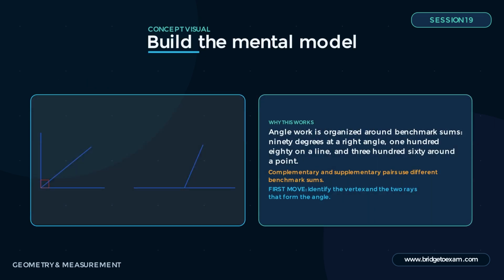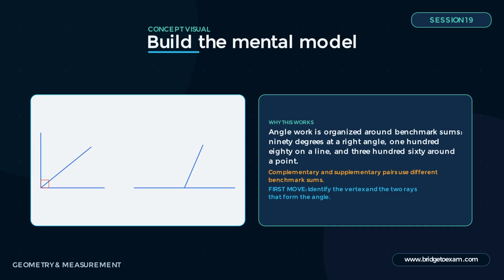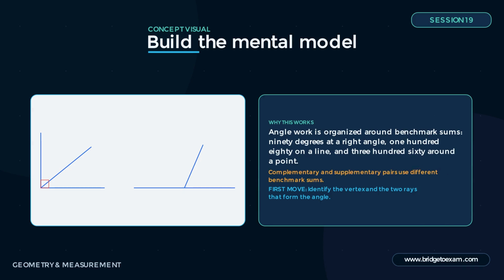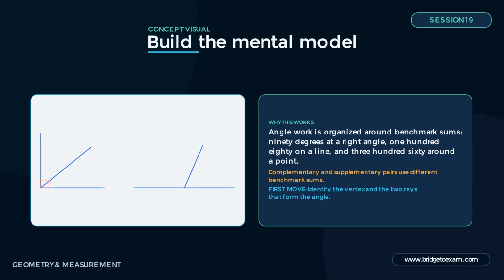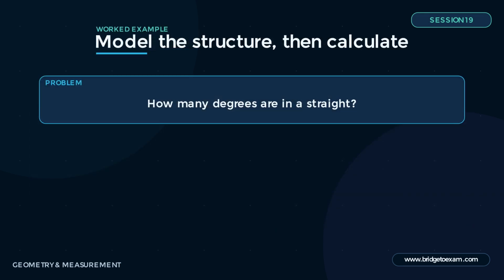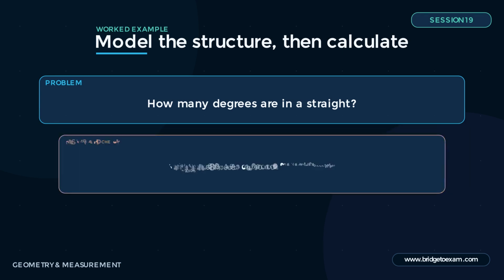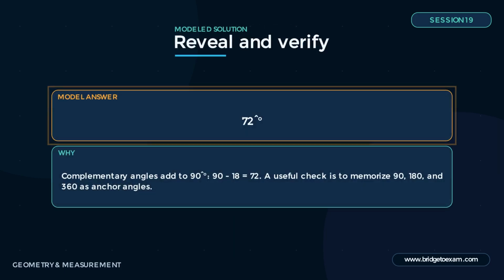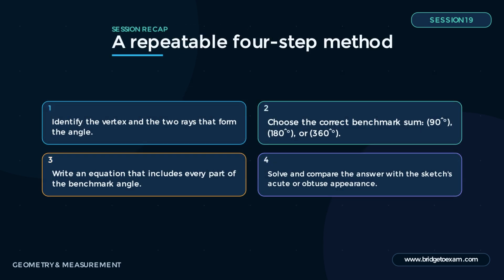Angle Types and Angle Sums: Acute, Right, Obtuse & More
Learn classifying angles and using special angle sums with a clear, visual, step-by-step explanation. This focused geometry and measurement lesson shows how to recognize the structure of a problem, select an efficient method, calculate accurately, and check the result. It is useful for independent study, classroom review, tutoring, homeschool learning, adult math refreshers, and anyone building stronger geometry fundamentals.

LESSON FOCUS
Angle size describes rotation between rays. Acute, right, obtuse, straight, reflex, complementary, and supplementary relationships provide a vocabulary for recognizing structure before calculating missing measures.

• Classify angles by measure.
• Recognize complementary and supplementary pairs.
• Use right and straight angle sums.
• Estimate angle size from a diagram without trusting appearance alone.

STEP-BY-STEP METHOD
Identify the larger structure, write its total angle measure, subtract known parts, and classify the result. Use a right-angle square or straight line as evidence rather than relying on how the drawing looks.

WORKED-EXAMPLE IDEA
Two adjacent angles forming a right angle total 90 degrees. If one angle is 37 degrees, the other is 53 degrees and the pair is complementary.

• Assuming a drawing is to scale.
• Confusing complementary with supplementary.
• Classifying an angle before calculating its measure.

1. What distinguishes acute and obtuse angles?
2. What sums define complementary and supplementary?
3. How does a straight line help?
4. Which markings provide reliable evidence?

COURSE CONNECTION
This is Session 19 of Geometry & Measurement Mastery, a 24-session visual course covering problem interpretation, units, area, perimeter, circles, three-dimensional measurement, the Pythagorean theorem, coordinate geometry, and angle relationships. This lesson builds from “Distance, Midpoint and Slope on the Coordinate Plane” and prepares you for “Vertical Angles and Linear Pairs: Solve Missing Angles.” Each session is concise enough for focused review while still emphasizing why the mathematics works.